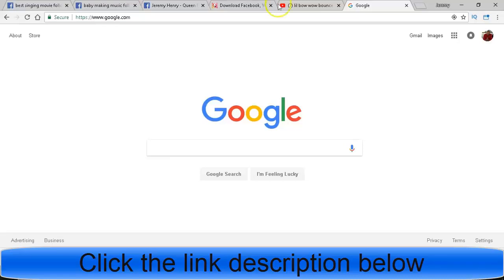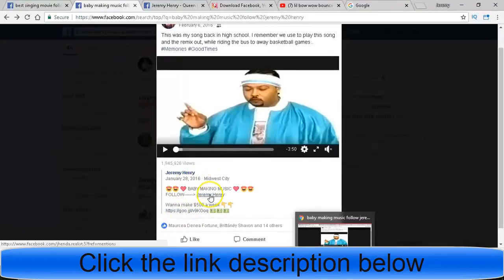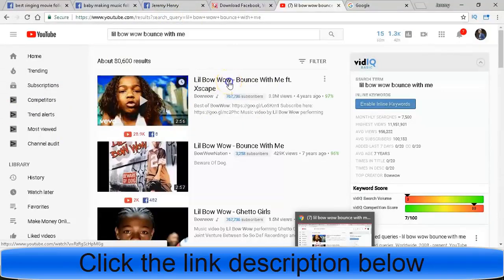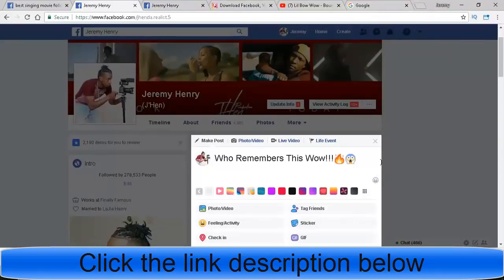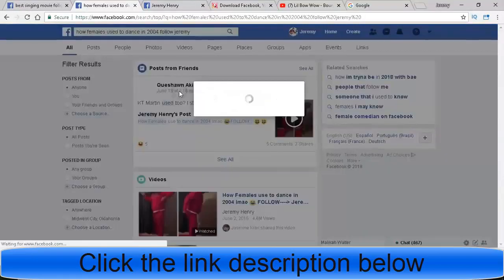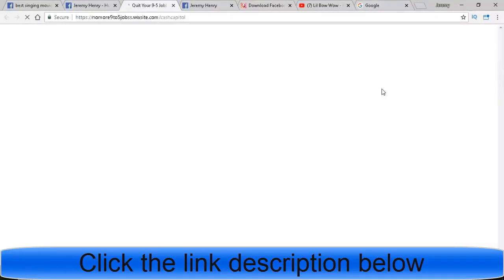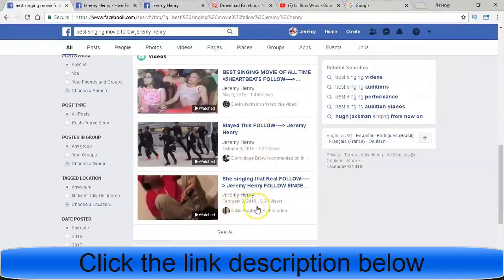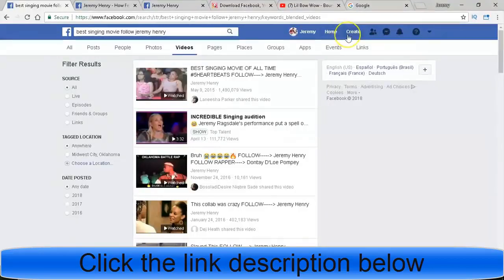How to Make money Online Posting Viral Videos | make money online fast in 2020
Welcome to start “How to Make money Online Posting Viral Videos | make money online fast in 2020” video.

Glad this video helped, no more products for sale no more courses either, study the videos they will teach you everything you need to become a 6 and 7 figure trader.

etc.

People are searching on YouTube:
For More video “How to Make money Online Posting Viral Videos | make money online fast in 2020” like this,